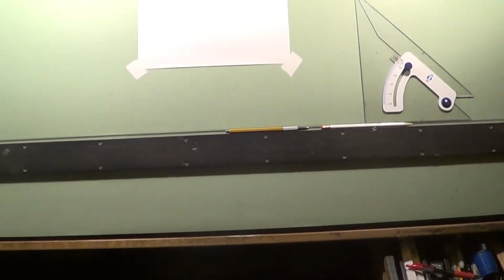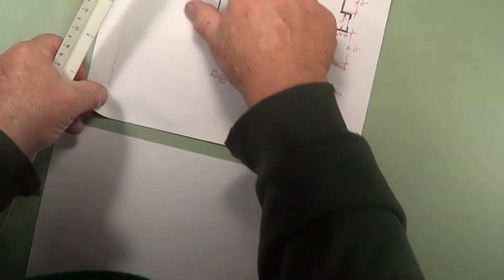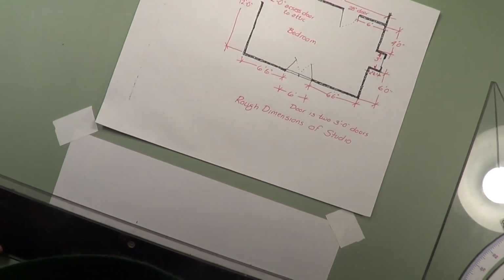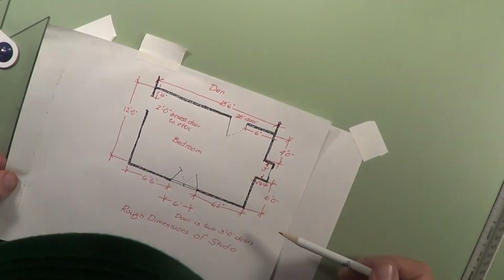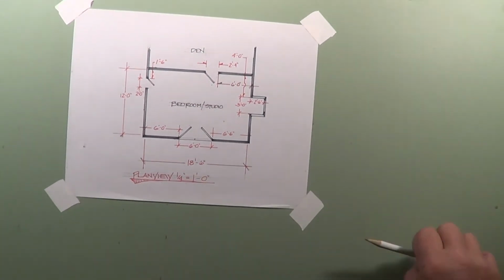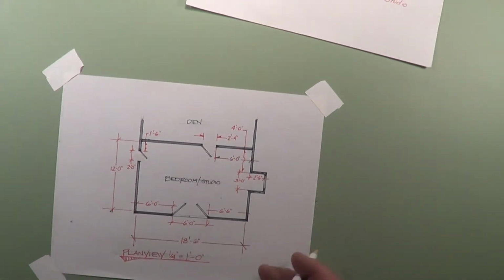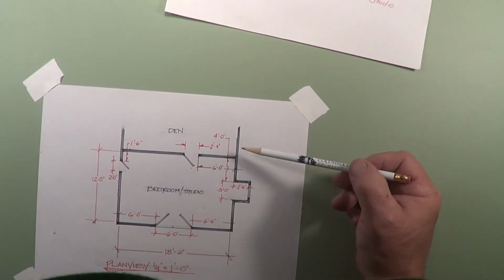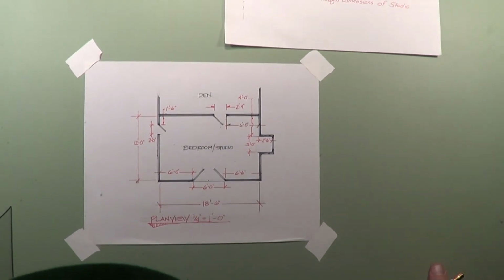Scale Drawing Demo Literally Over My Head